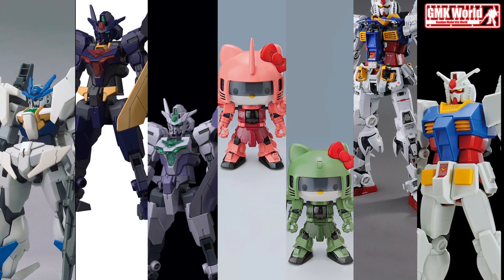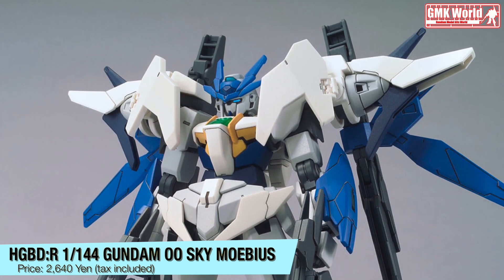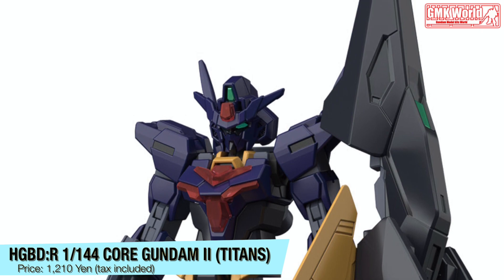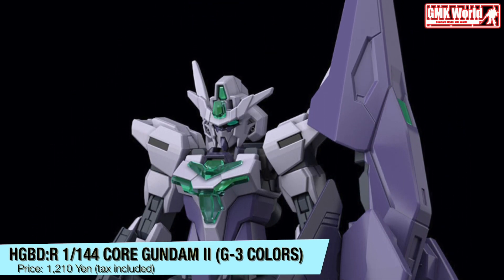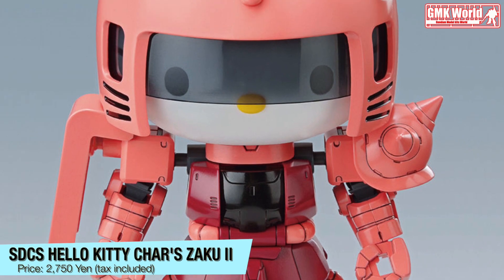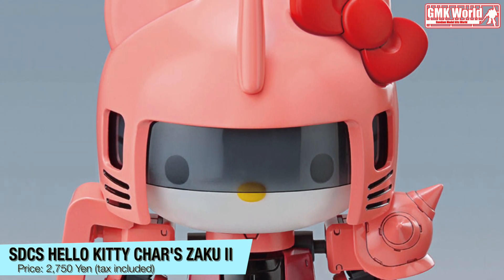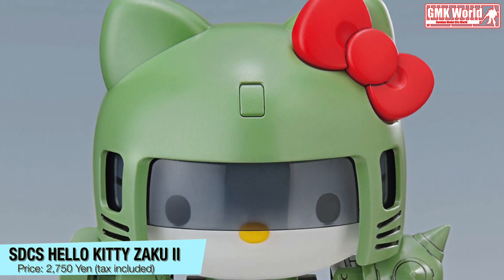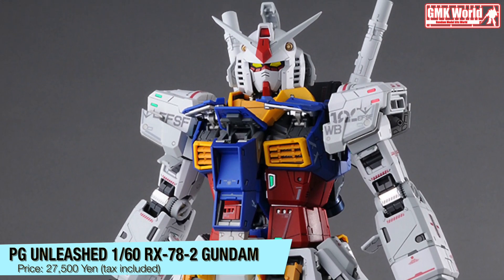Gunpla Lineup December 2020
HGBD:R 1/144 Gundam OO SKY Moebius(ガンダムダブルオースカイメビウス)
Price: 2,640 Yen (tax included)

HGBD:R 1/144 Core Gundam II (TITANS)(コアガンダムII(ティターンズカラー))
Price: 1,210 Yen (tax included)

HGBD:R 1/144 Core Gundam II (G-3 Colors)(コアガンダムII(G-3カラー))

SDCS Hello Kitty Char's Zaku II(ハローキティ/シャア専用ザクII[SDガンダムクロスシルエット])

SDCS Hello Kitty Zaku II(ハローキティ/ザクII[SDガンダムクロスシルエット])

PG UNLEASHED 1/60 RX-78-2 Gundam(ガンダム)

ENTRY GRADE 1/144 RX-78-2 Gundam(ガンダム [ライトパッケージVer])
Price: 550 Yen (tax included)